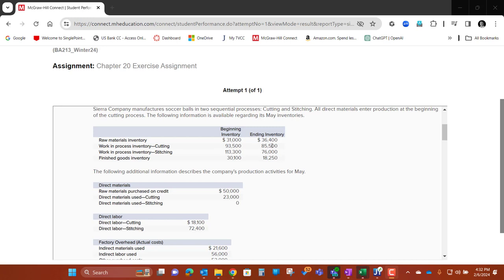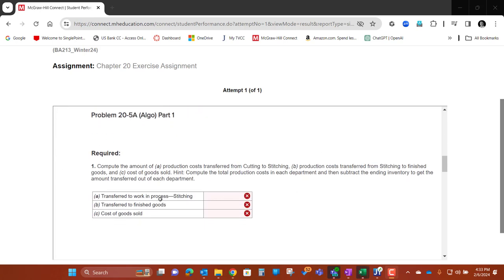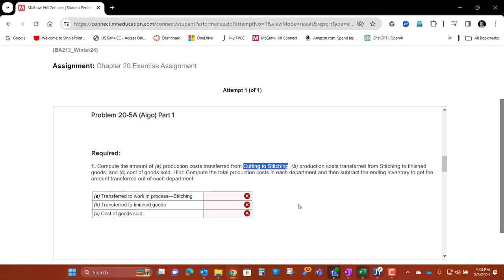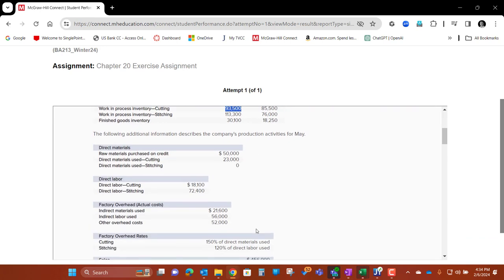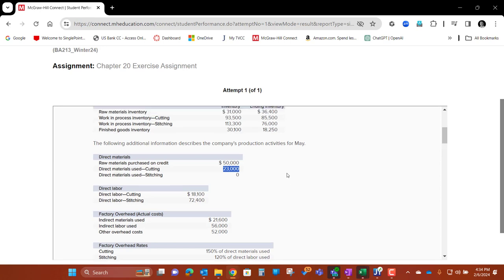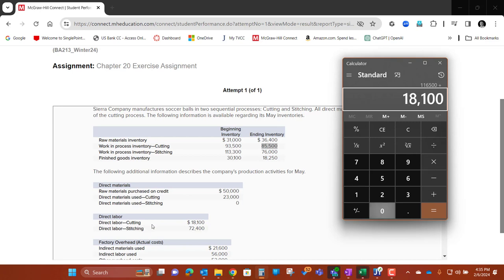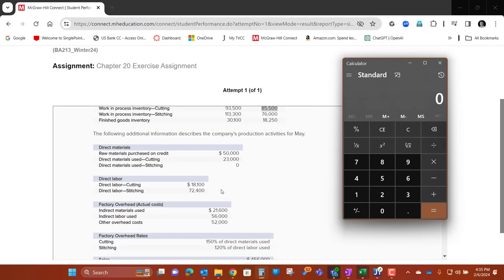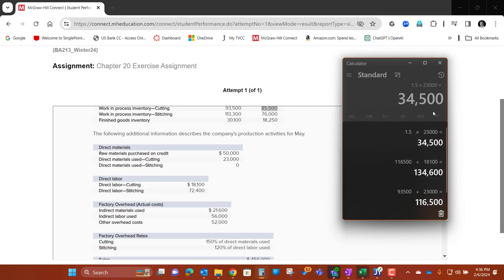BA 213 Chapter 20 Help Video